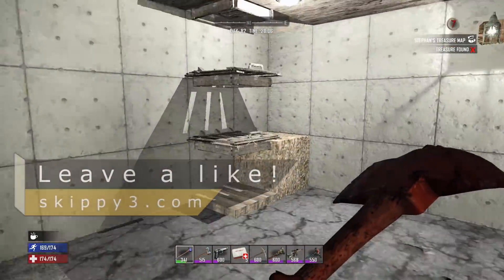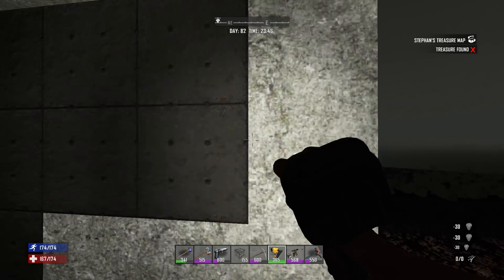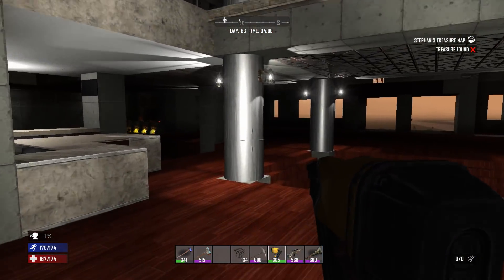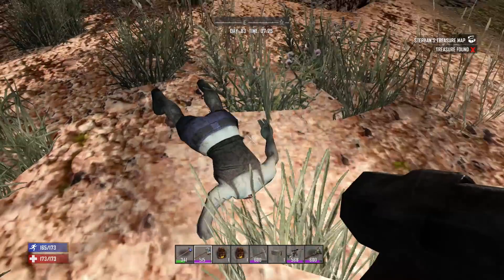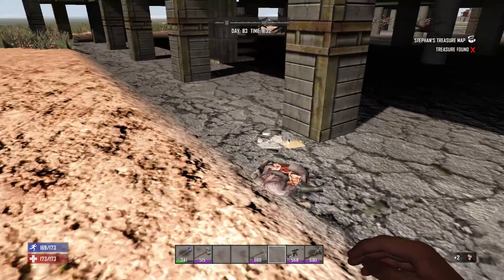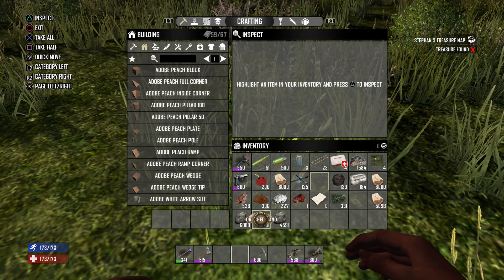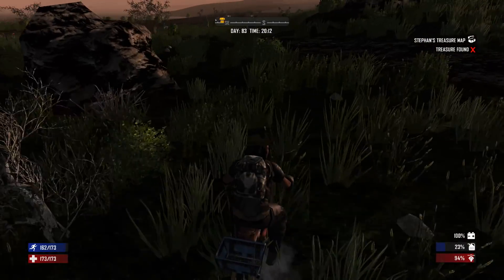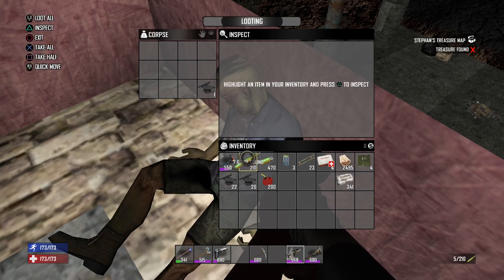7 Days to Die | PS4 | Full Blast | S3 EP46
My build!
Corsair 760t
AIO Coole